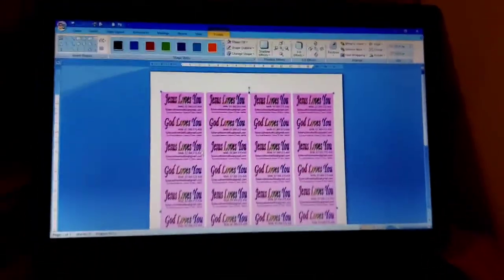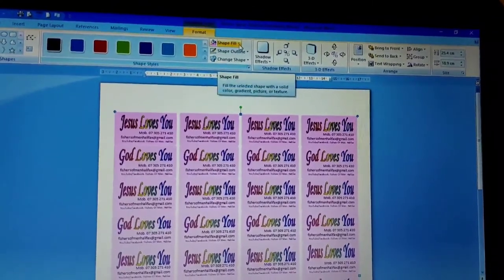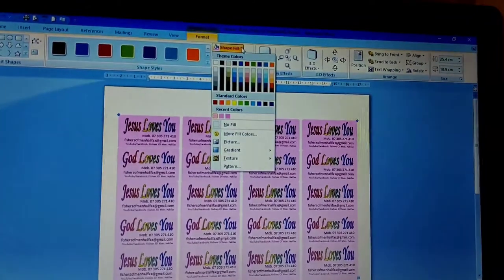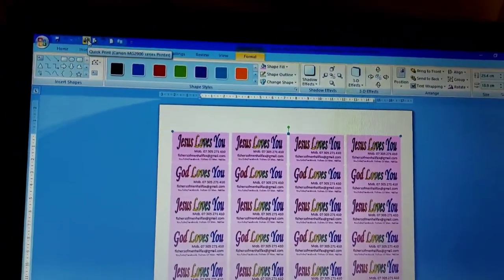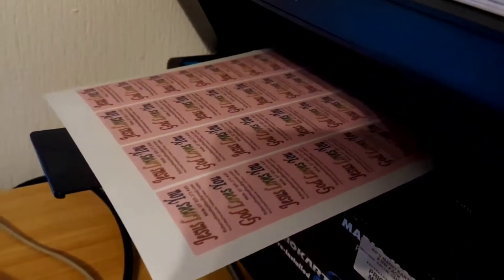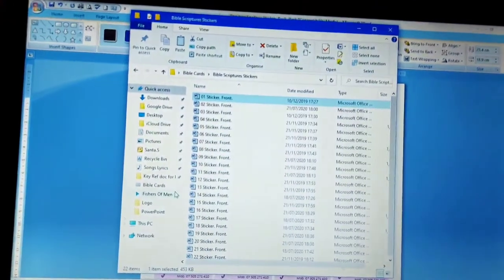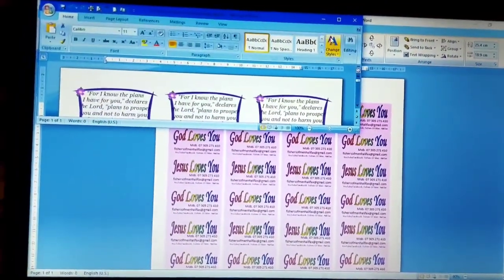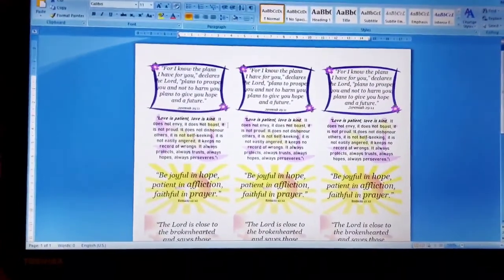How do I make Bible Scripture cards.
Some people been asking me how do I make these cards so I just thought I'm gonna make a video.
These are the cards we give out to people when we are going on the streets to minister to people.
If you want to contact us or to get in touch with a person who is in this video please use all the contact details provided on the "About" section of this channel or just go and contact us there. We are receiving many comments every day and we might not see your comment straight away but if you contact us on the website, FB or phone we will see it straight away. We do try to answer everybody but sometimes we are very busy so we will be thankful for your patience. God bless you!